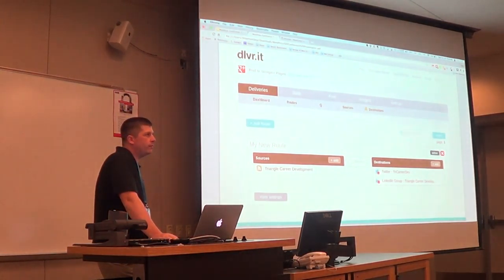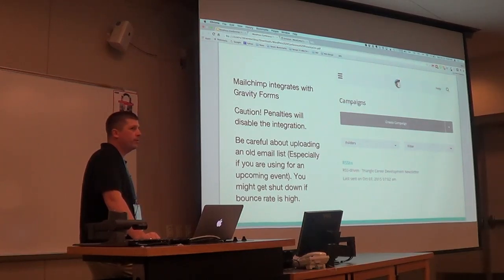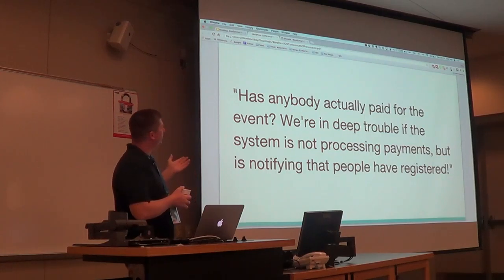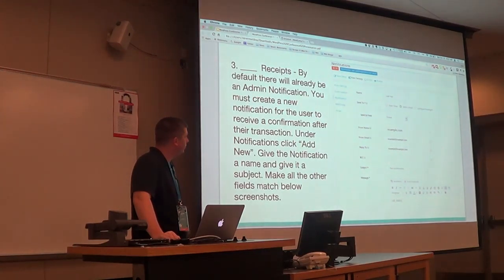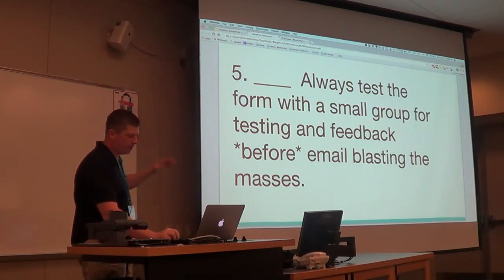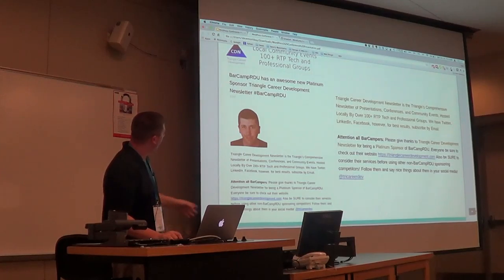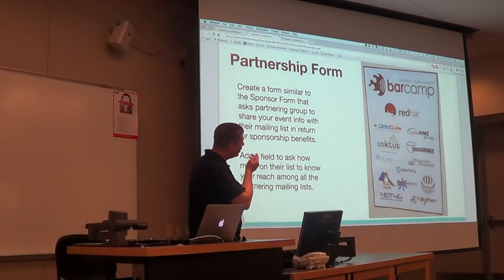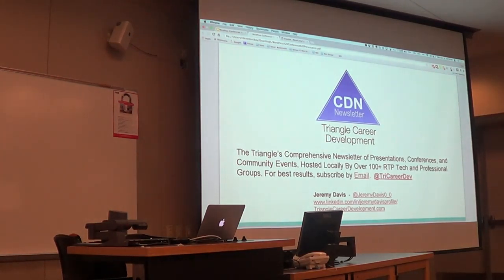Organizing Events With WordPress WordCamp Raleigh 2015 Part 2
How to use WordPress to organize events. One of the most important items when organizing an event is a flexible form builder with powerful conditional logic capabilities and a payment gateway.

I will cover some details about automating processes to promote the event and recognize the sponsors. I will explain how using Gravity Forms for Sponsors and Registration gives you some incredible integration advantages over other registration platforms and services.